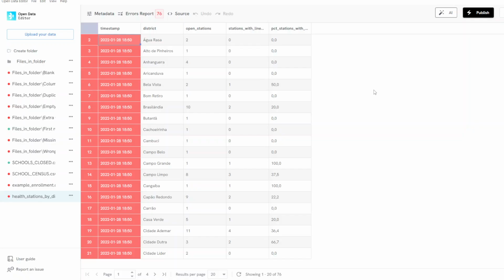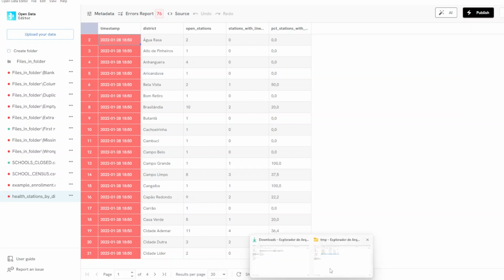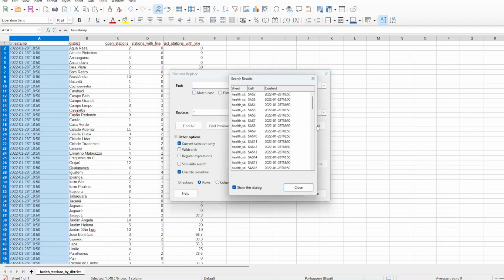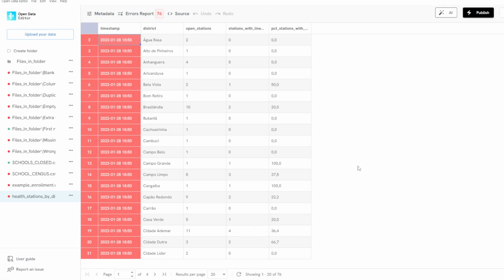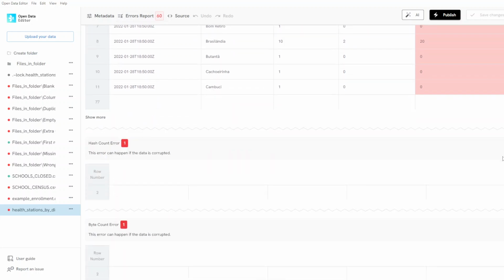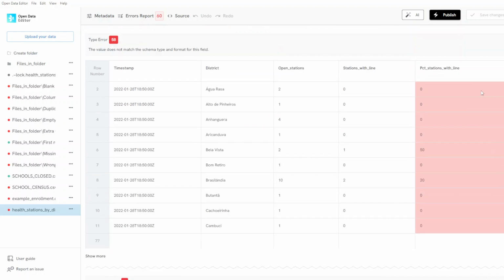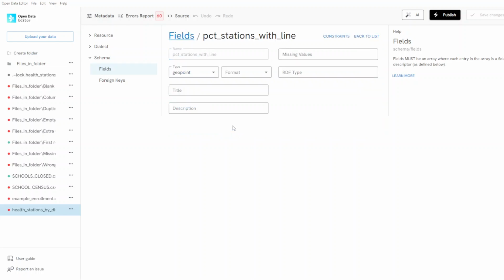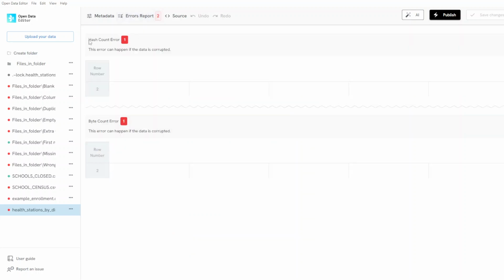2.2.14 - Hands-on (3/4)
This lesson is a practical section using the ODE.

Instructor
Ana Carolina Moreno

This lesson is part of the course "Quality and Consistent Data with ODE."